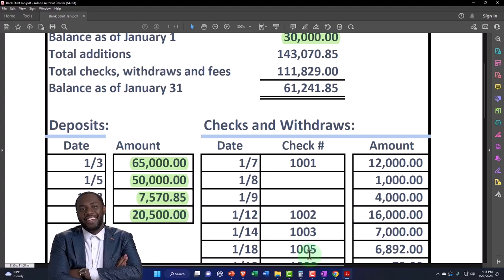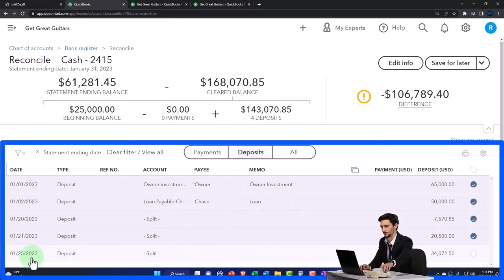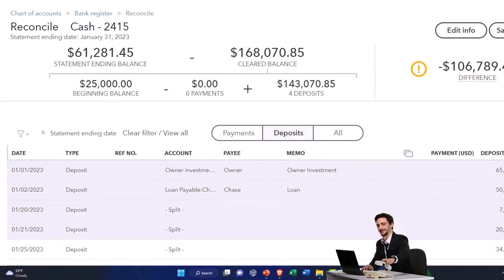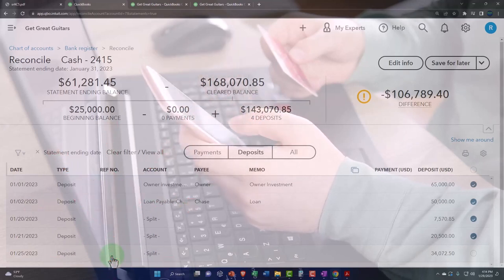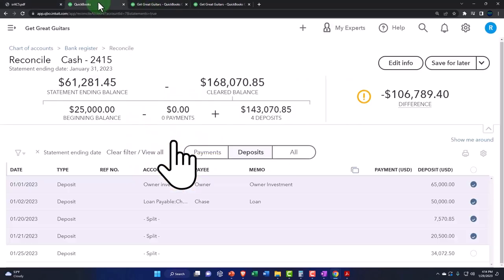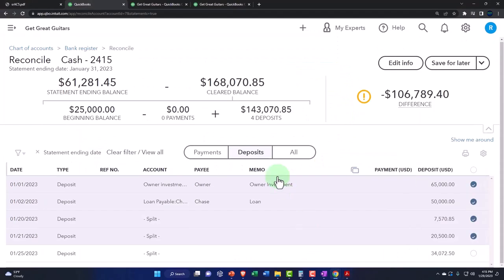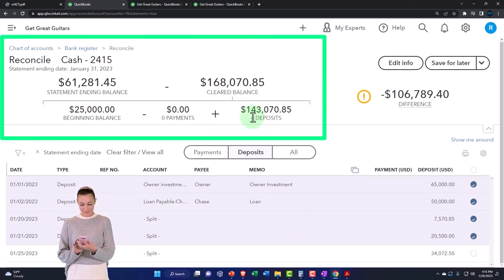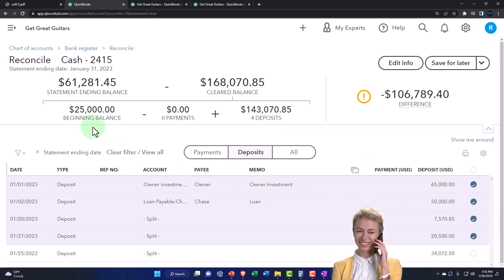Bank Reconciliation Month 1 Outstanding Deposits or Deposits not Checked Off -QuickBooks Online 2023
Bank Reconciliation Month 1 Outstanding Deposits or Deposits not Checked Off